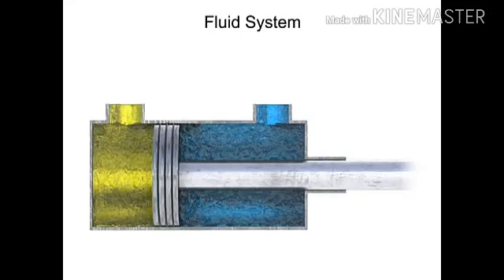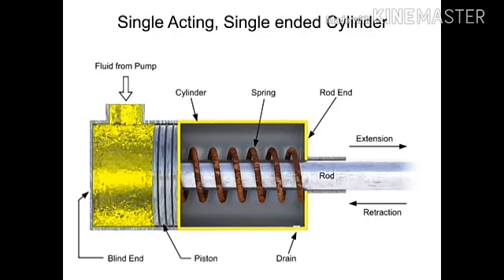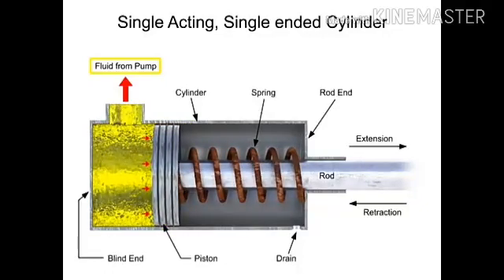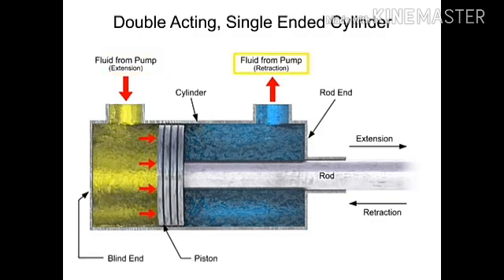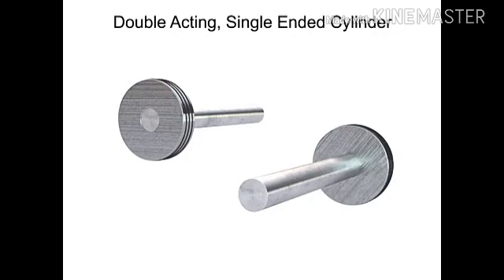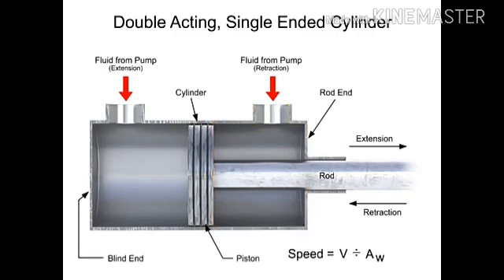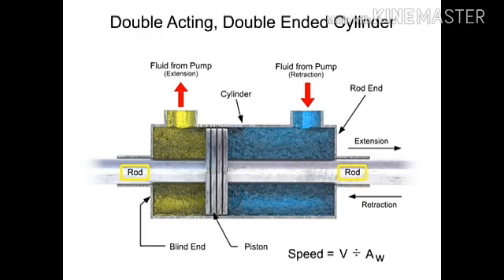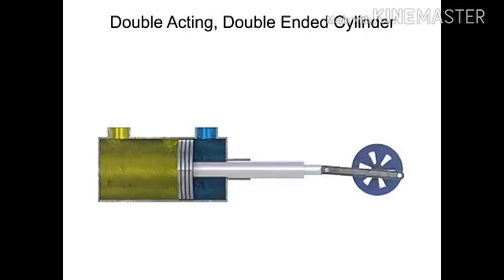Types of cylinders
This video describes about single and double acting cylinders in detail